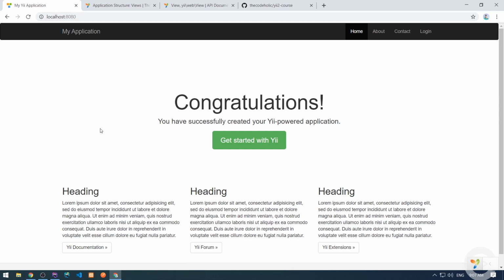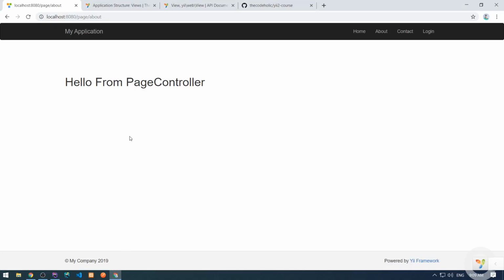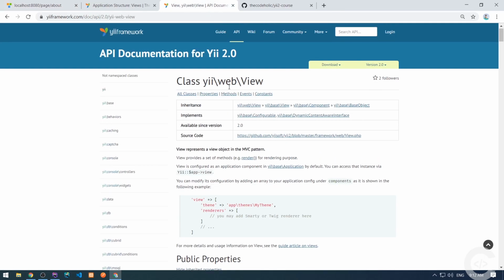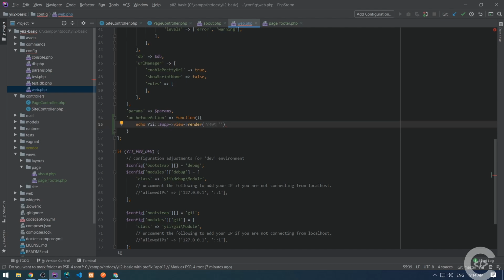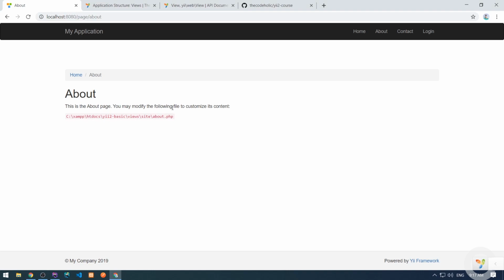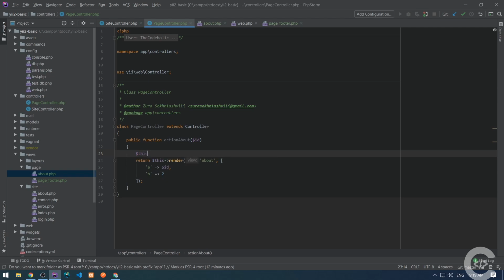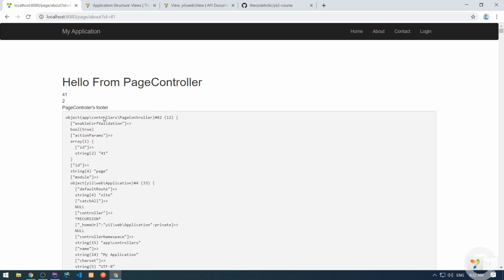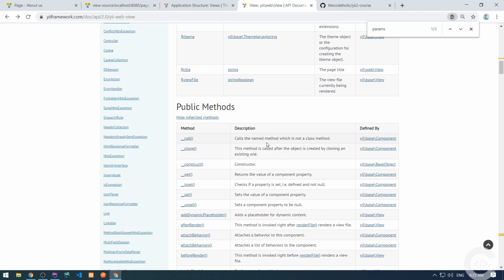yii2 views & rendering content - yii2 tutorials | part 6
In the following video we will understand:
How to render data from controllers.
How to render data from another views or from any other places of the application.
How to share data between multiple views.
How to pass data to views.
How to change the title of the page.
How to register meta tags.

Check my other videos about yii2 framework